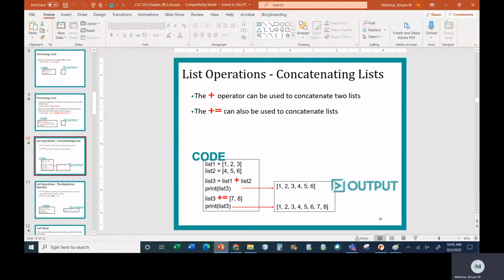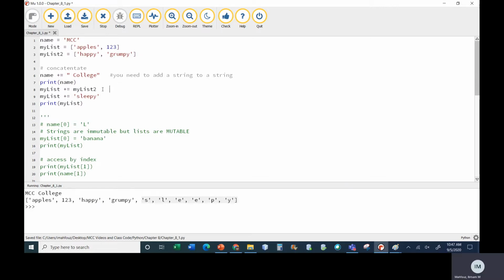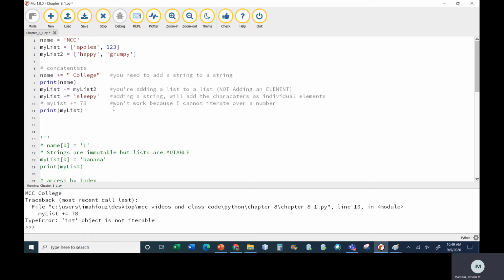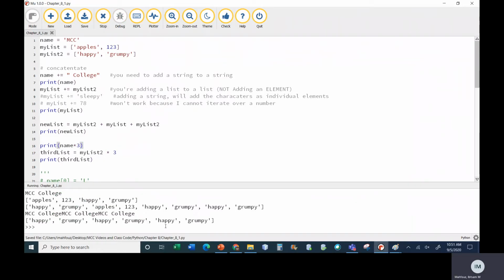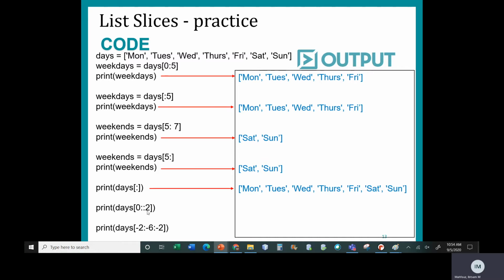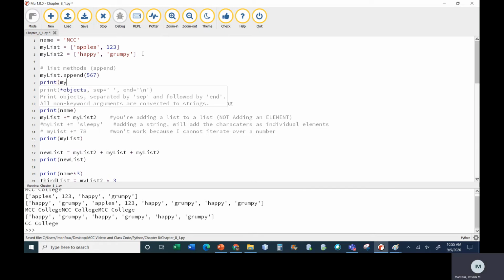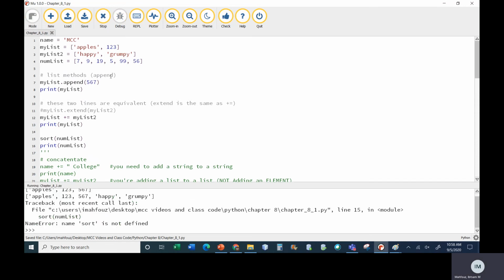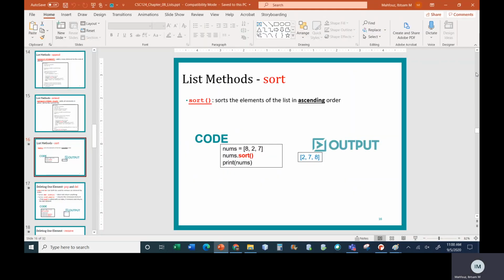Python Chapter 8 Class 1 Part 2 List Methods